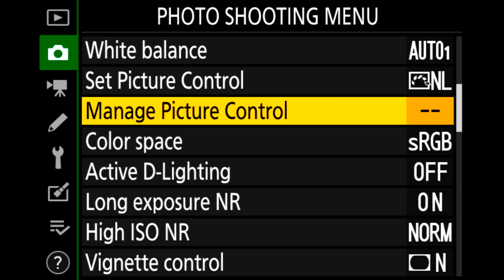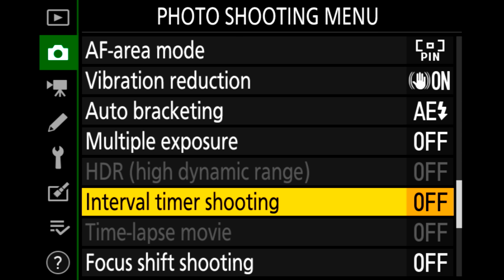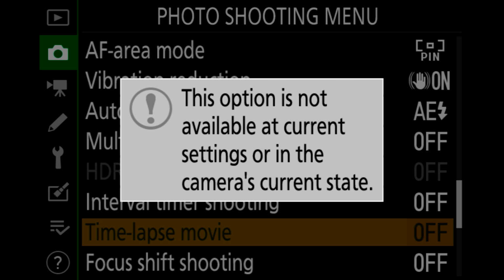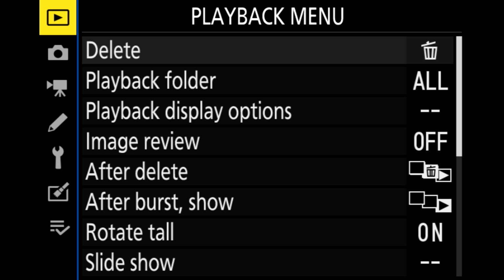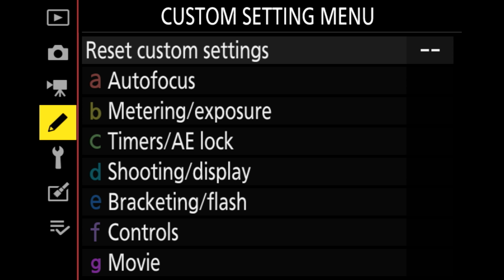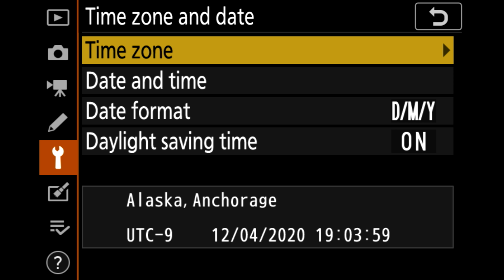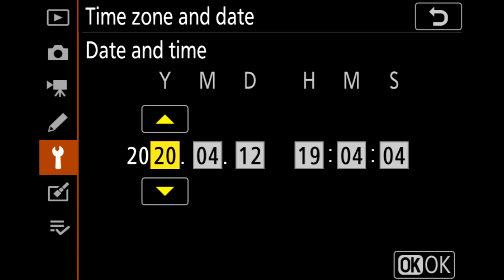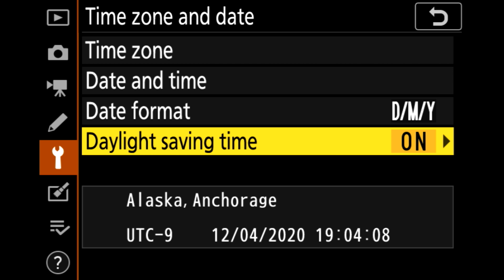Nikon Z6 Time-Lapse Fix: Getting started w/Greyed-out Submenu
Good day, in this video I demo Nikon Z6 Time Lapse movies and address the greyed-out submenu fix to get the time lapse feature active. Thanks for stopping by!

1. Artist - Killigrew
    Song - Windwalker
2. Artist - Chaxti
    Song - A Way Out